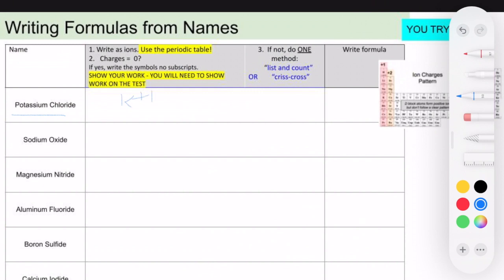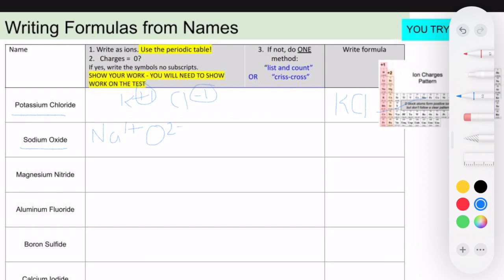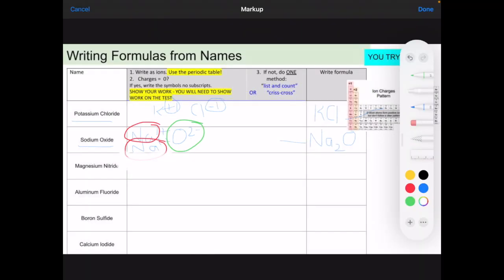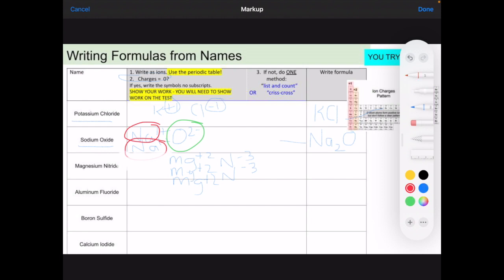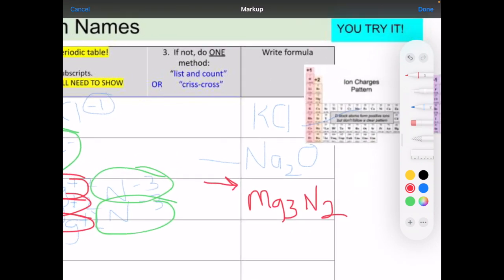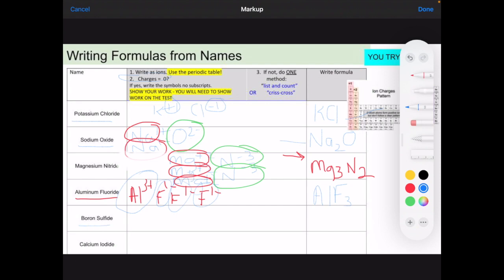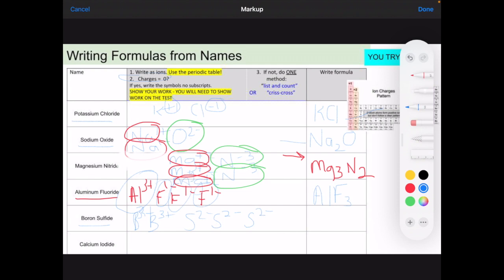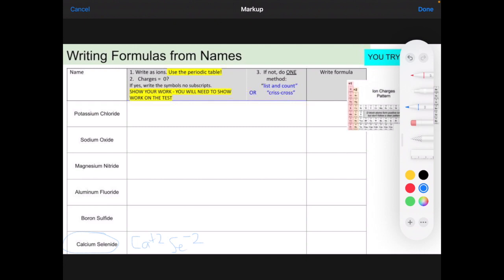Review Ionic Bonds Answers to Slide 29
This video is about Review Ionic Bonds Answers to Slide 29